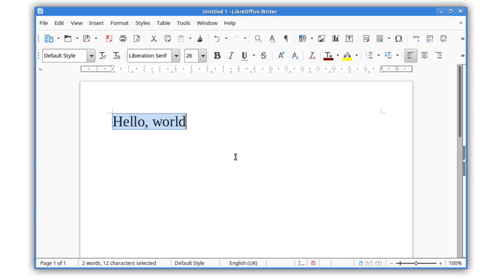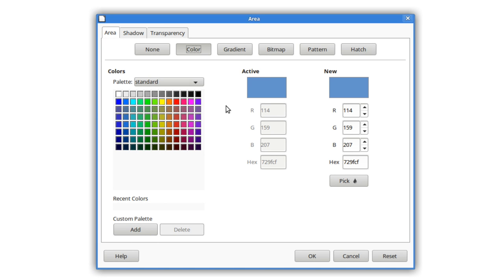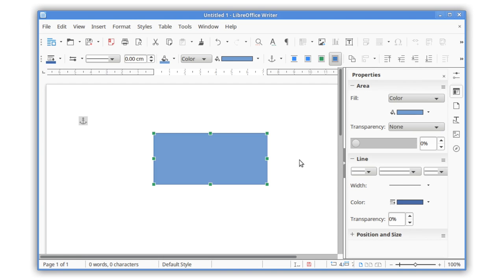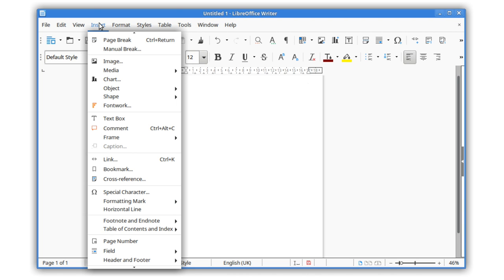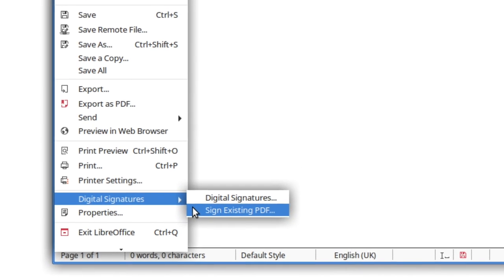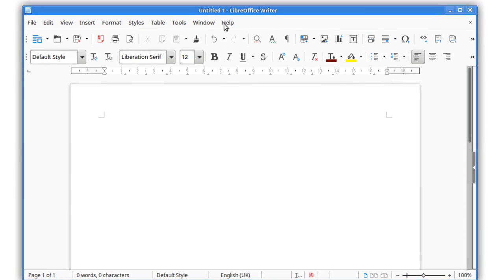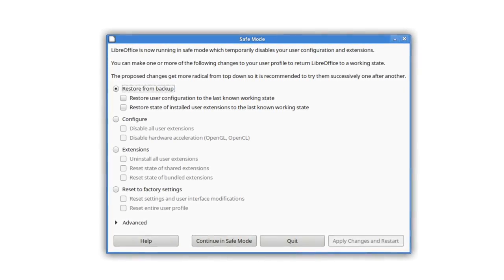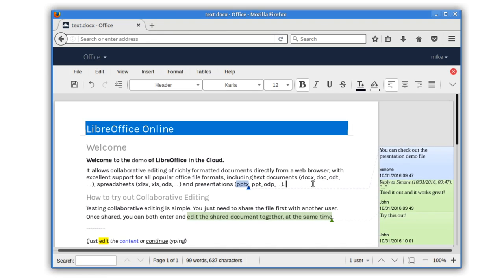LibreOffice 5.3 New Features: General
A look at the new features in LibreOffice 5.3.